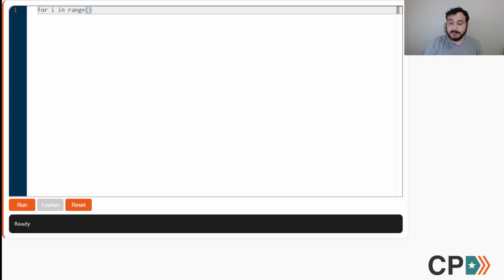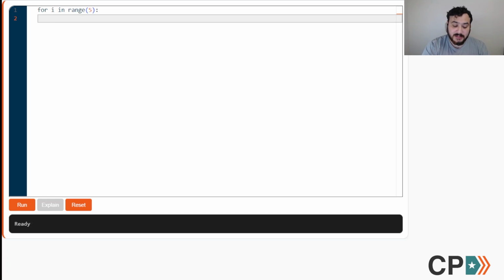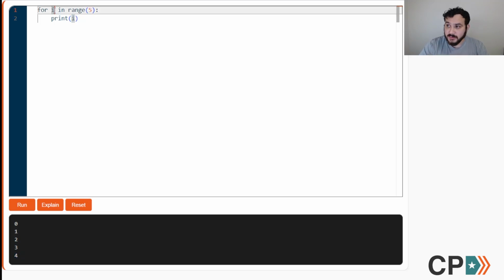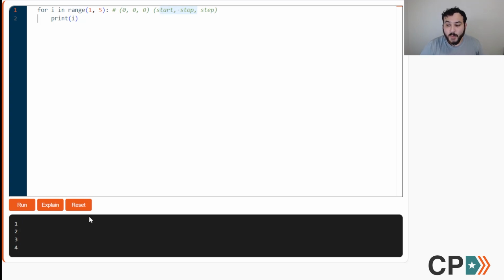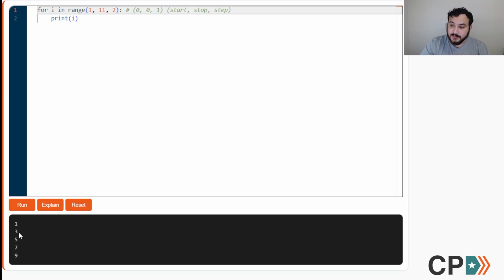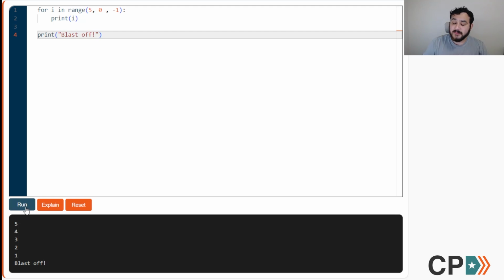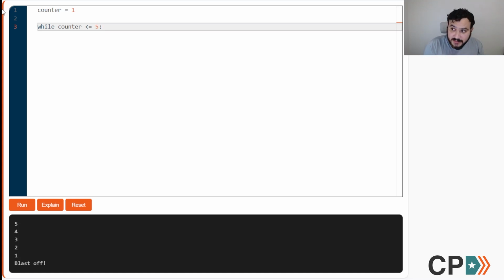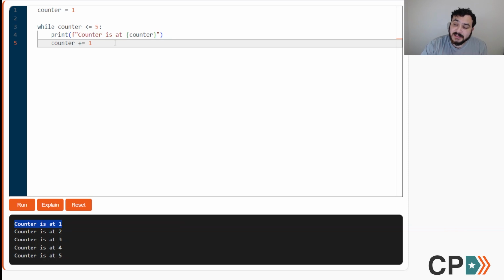Intro to Coding (Self-Paced) - Module 3 - Video 2: Building Your First Decision-Based Program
You’ll use your new knowledge of conditionals to build an activity suggester based on weather input. This hands-on project helps reinforce how software decisions work in the real world.

Key Concepts Covered:
Gathering input from the user
Using multiple conditions with if, elif, and else
Converting input for consistency (like using .lower())
Handling unexpected input gracefully
Real-world use cases and workplace examples